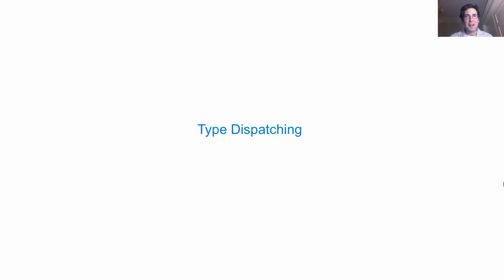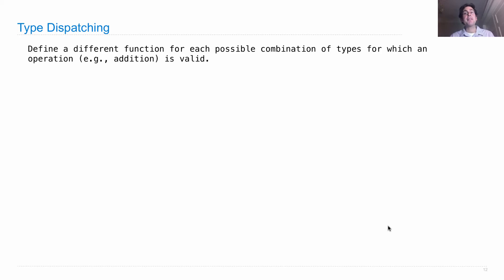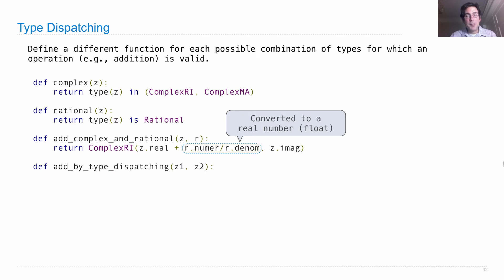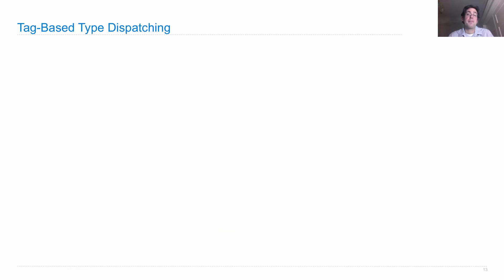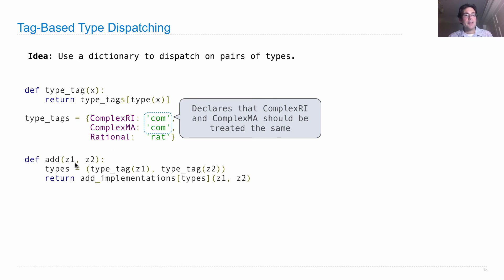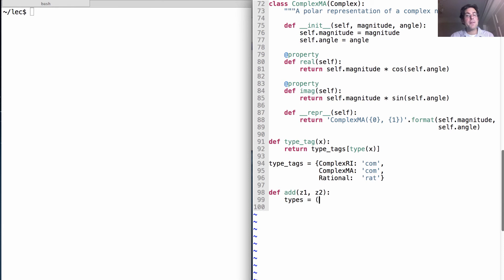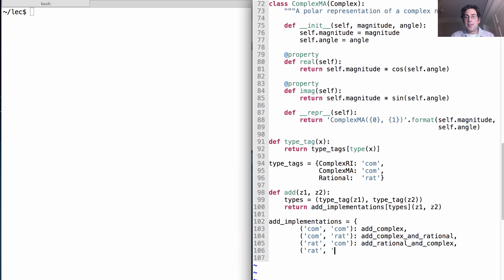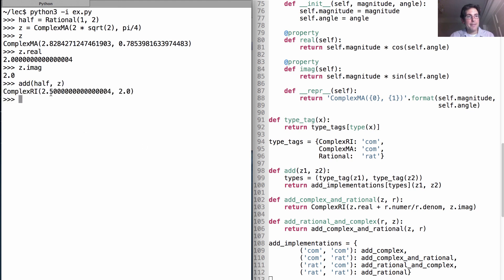61A Fall 2013 Lecture 21 Video 5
Type dispatching